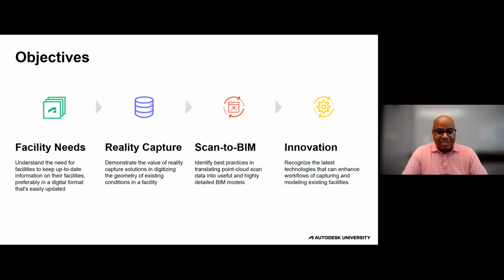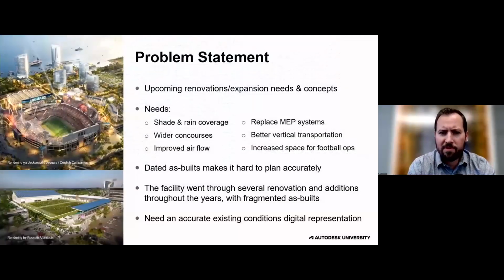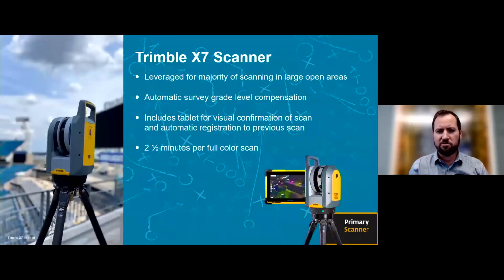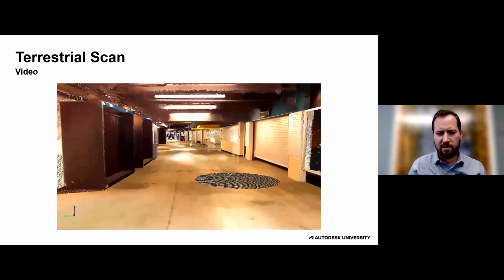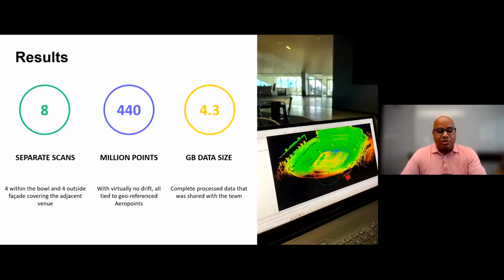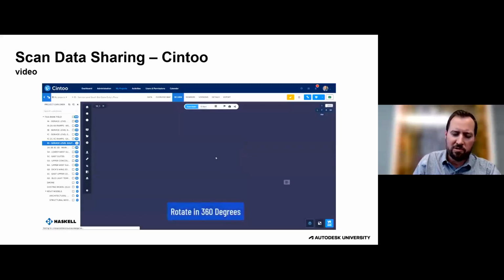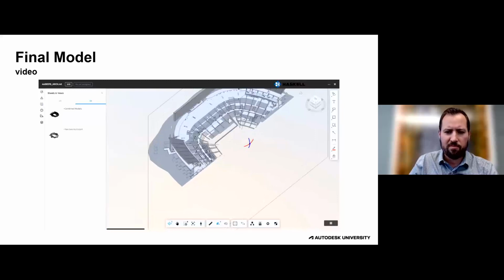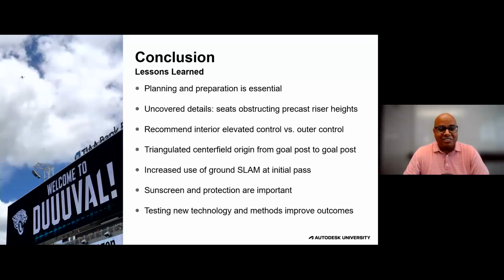Autodesk Construction Cloud As-Built Features: NFL Stadium Renovation Project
Facilities of all kinds and sizes get old, and after years of operations and maintenance processes, outdated records show that the as-built conditions tend to get destroyed or lost. In addition, several renovations and additions to the facility add extra layers of complexity if not documented properly. Any facility that was completed prior to the new millennium most likely involved paper-based as-built documentation.

Because these documents are often stored away and seldom updated when changes to the facility occurred, issues with modernization typically occur.

This video covers a related issue that construction managers experienced when working on expanding and renovating the Jacksonville Jaguars NFL Stadium. Major projects such as these require extensive design efforts that can take years, especially with the lack of proper and accurate as-built documentation. This massive 2,200-modeling-hours effort lead to an accurate and intricate as-built BIM model of the stadium that was created from over 575 scan-hours in just under 5 months.

Discover what’s possible when using Autodesk Construction Cloud’s numerous streamlining features. Store, track, and reference relevant documentation regardless of its age, original location, or need for use.

Take advantage of Autodesk Construction Cloud's extensive as-built features and simplify your project management efforts.

▬ Social Media  ▬▬▬▬▬▬▬▬▬▬

Video Chapters:
0:00 Introduction
0:27 Objectives
1:56 Speakers
3:15 About Haskell
5:01 Jacksonville, FL
16:11 Scanning Stats
17:36 Terrestrial Scan
20:26 Planning
24:24 SLAM Scan video
26:17 Scan-to-BIM Process
31:01 Continuous Accuracy Checks
32:20 Model Sharing
33:35 Final Model video